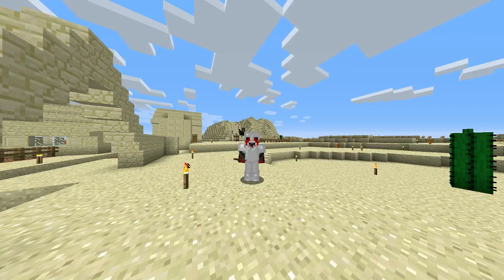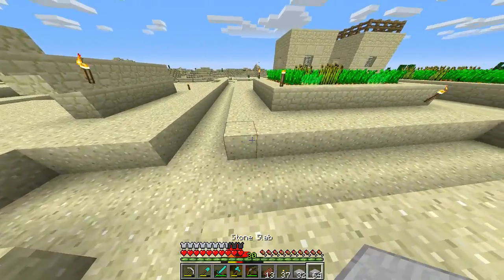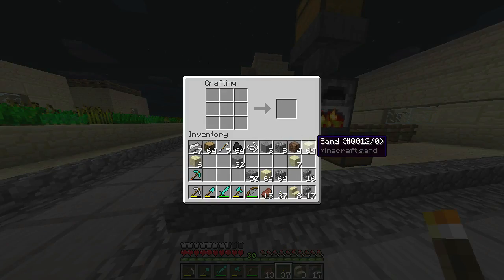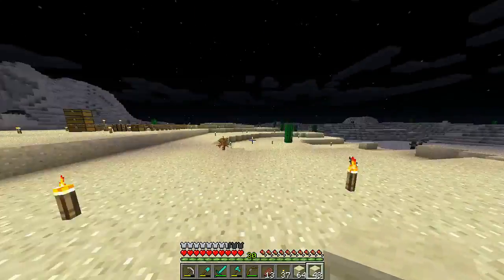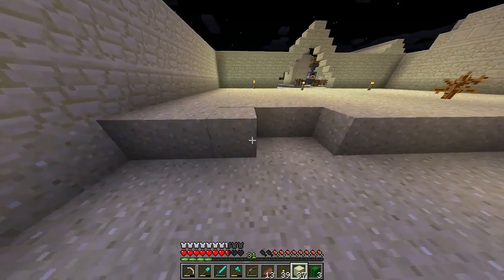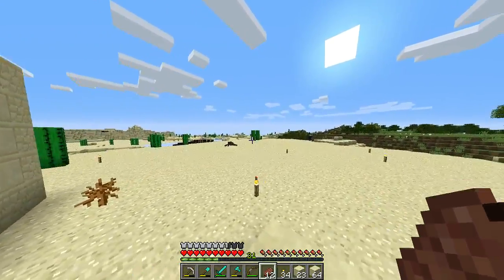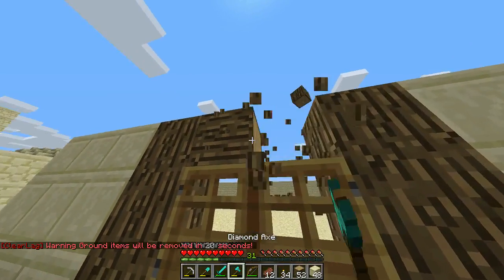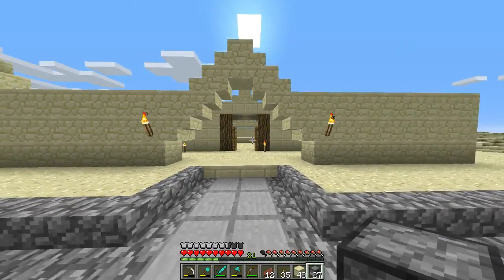Minecraft - Survival / Building lets-play #5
Need a high quality dedicated minecraft server but you're on a budget? ScalaCube has you covered! Very affordable, reliable dedicated minecraft servers!
Starting price is $5 -- $96

This is a series that I will be doing on my white-listed server.
Wanna join my server?
Message me your application..(Template below)

                              Application:
1. How old are you? (Ages 14 and up)
2. How long have you played minecraft?
3. How much experience do you have with redstone, farms and etc?
4. If you saw somebody breaking a rule, you should do what?
5. Is it ever okay to steal?
6.Is it ever okay to grief?
7. In 100 words or less, tell me why you would like to join my server.

Copy the template above and send it to me in a private message!

NOTE: Applications posted in the comments will be deleted, I would like to keep the apps kept hidden from the public for privacy.

Copyright Information